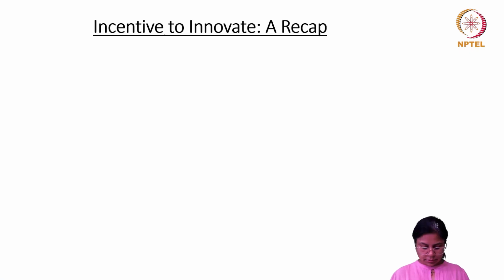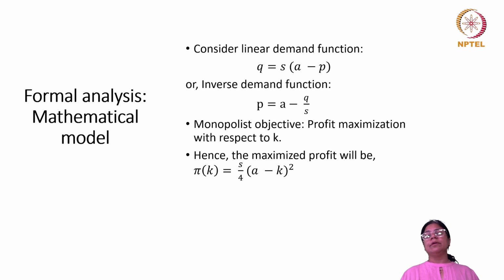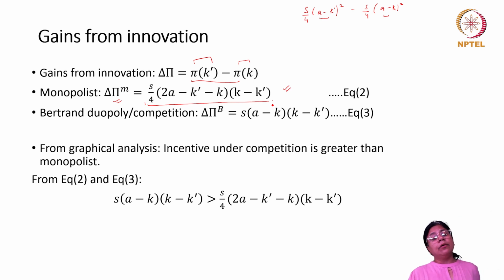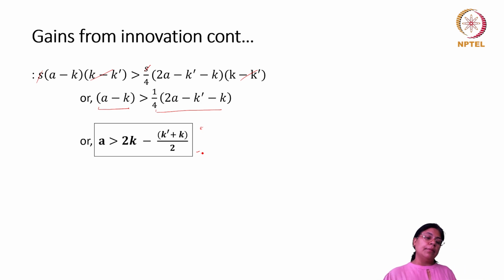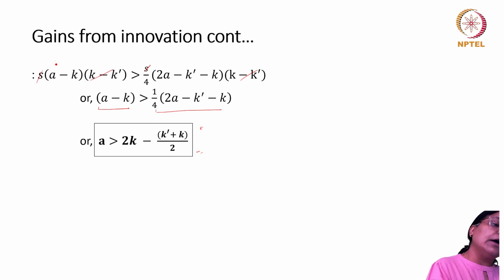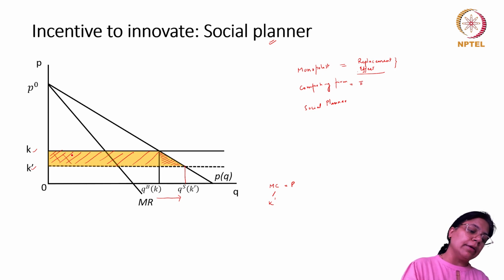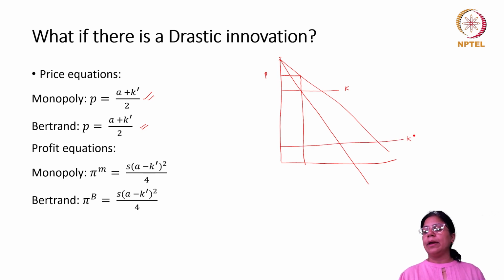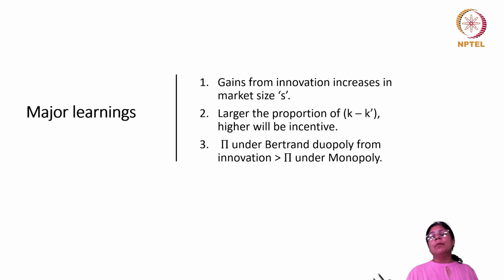Innovation and Market Structure-II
Mathematical Model of incentive of monopolist, Bertrand firm and social planner to innovate